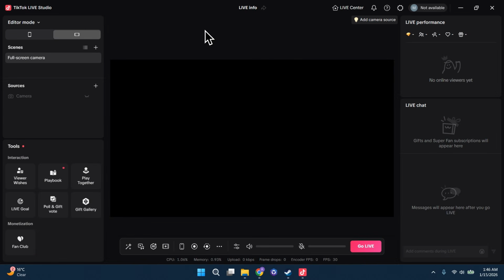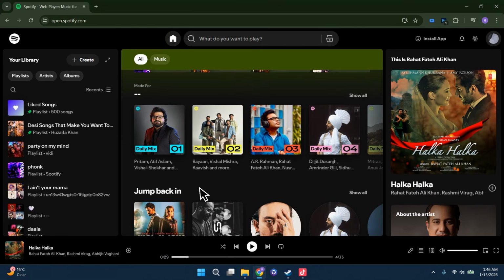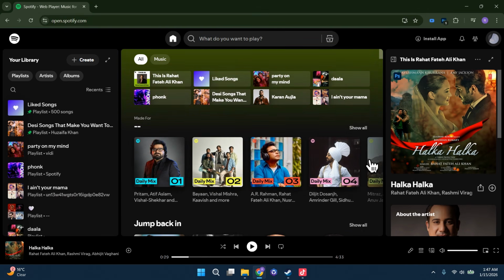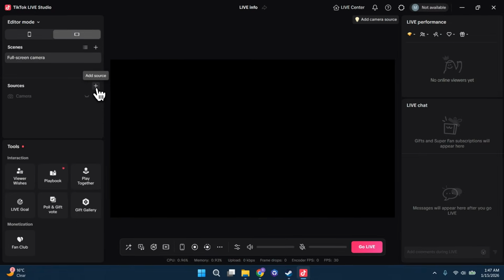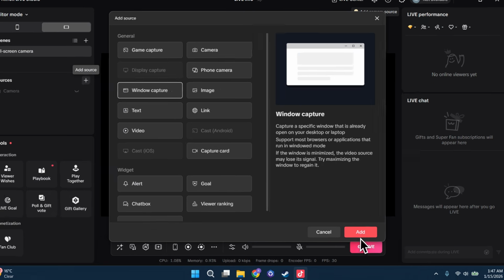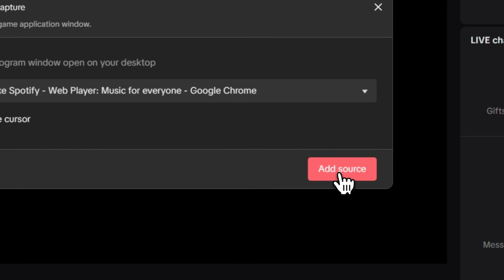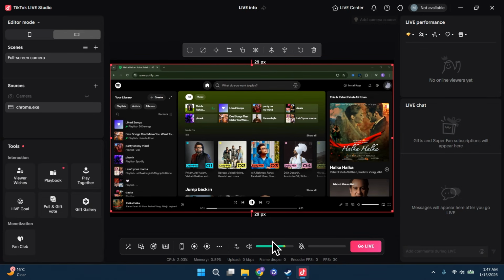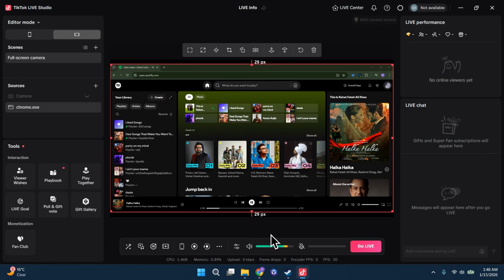How To Add Music In TikTok Live Studio | Step By Step Guide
In this step-by-step guide, you’ll learn how to add music in TikTok Live Studio easily. This tutorial shows how to play background music, adjust audio levels, and improve your live streams for a better viewer experience.